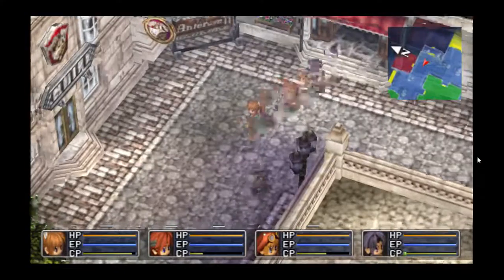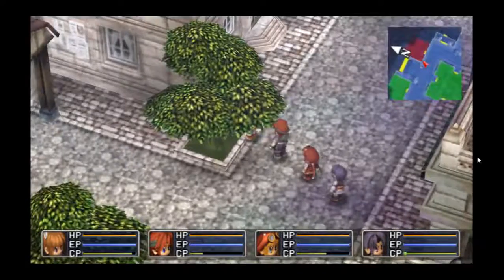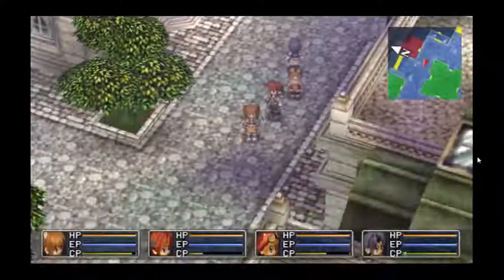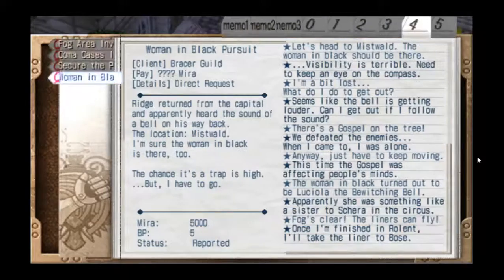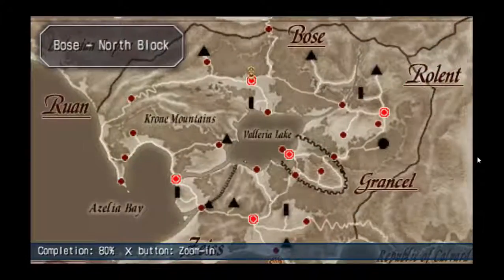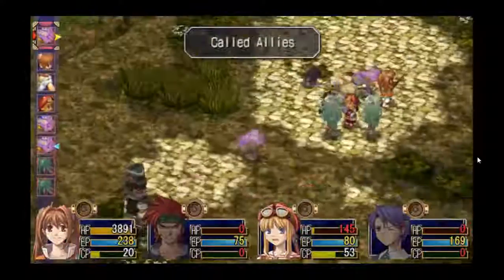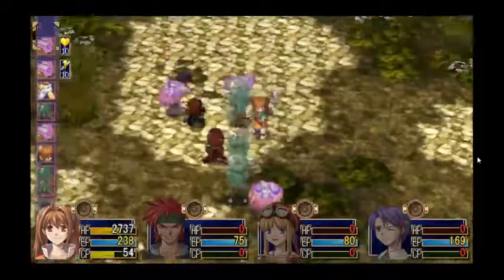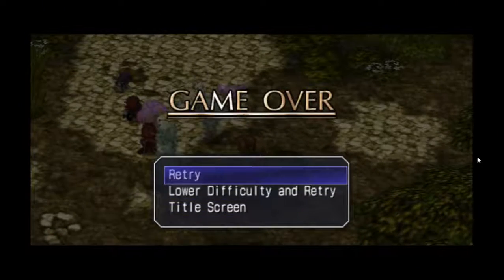Trails In The Sky! - PPSSPP Alternate Speed!